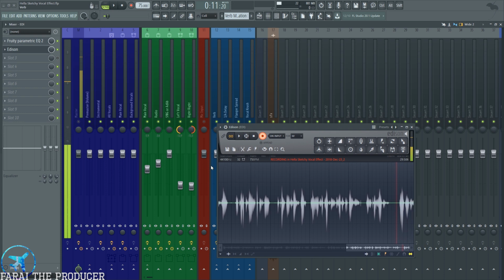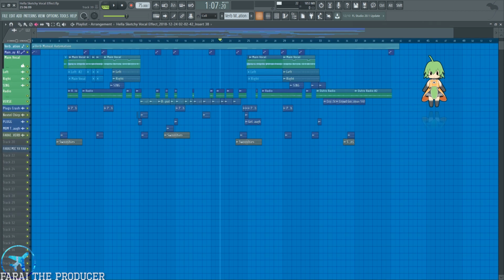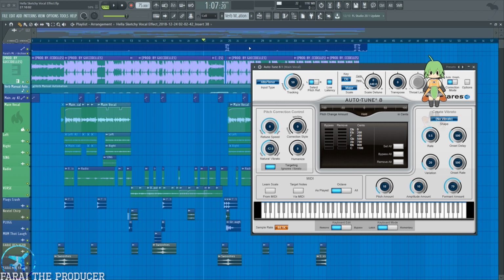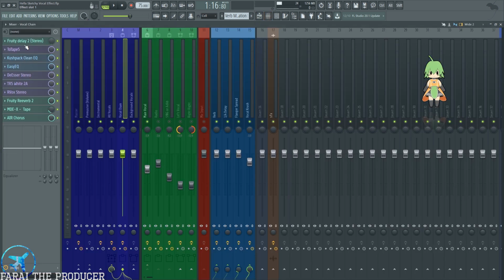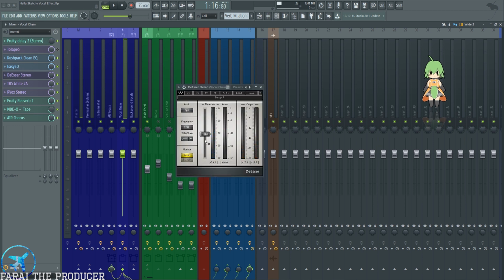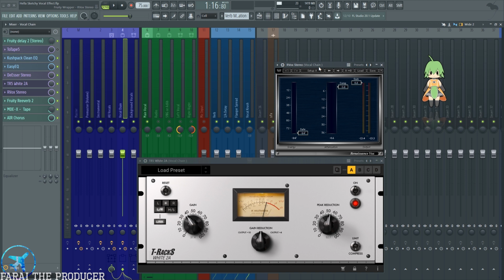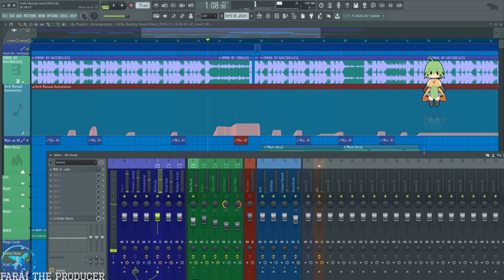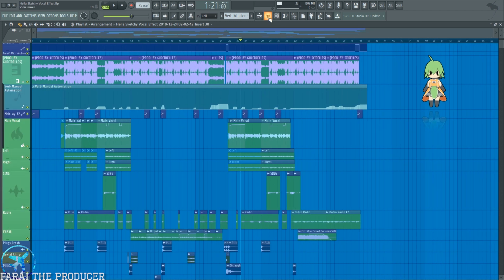Hella Sketchy Vocal Effect In FL Studio (SoundCloud Vocal Effect)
Yerrrr, in today's video we look at ways to achieve a super loud and upfront vocal sound, perfect for Soundcloud. Merry Christmas everybody.

Links⚡

Beat by:
prod. guccidelles敗者

Vocal Courses For Studio🍀